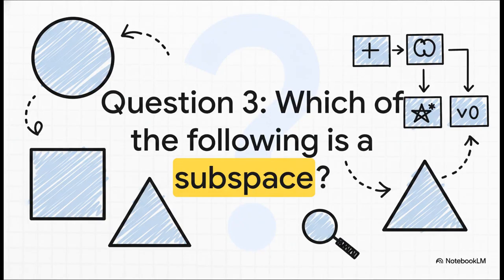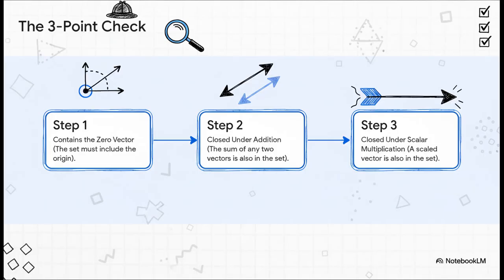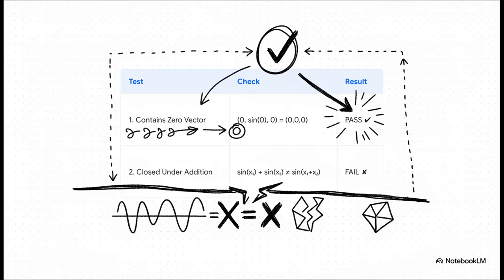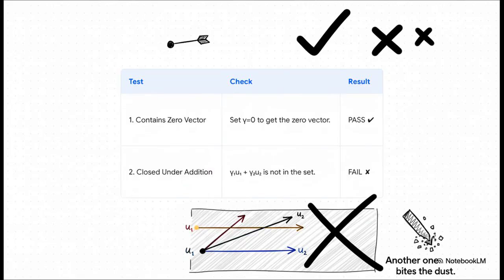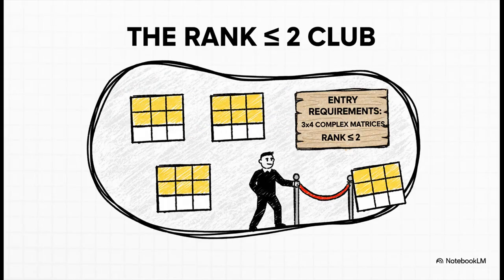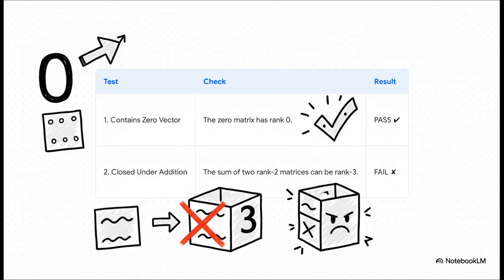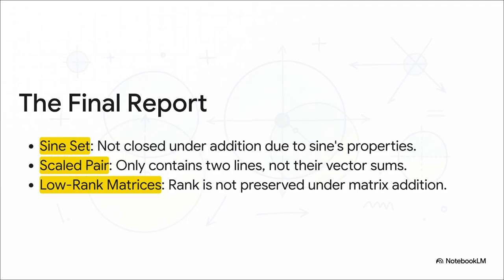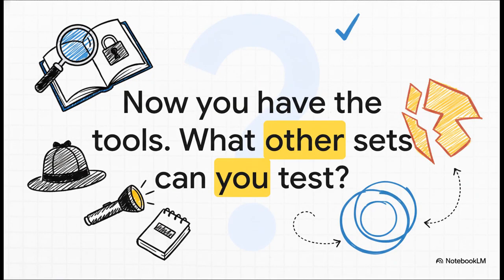The Subspace Detective